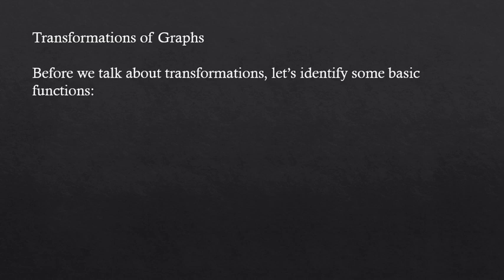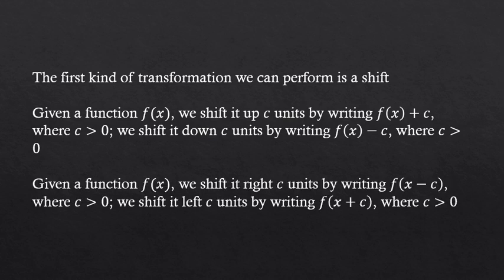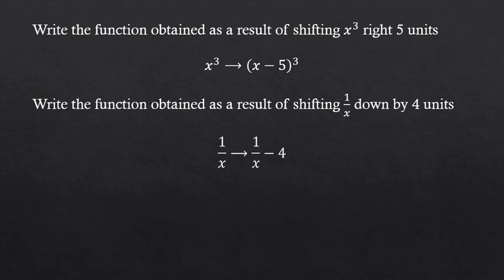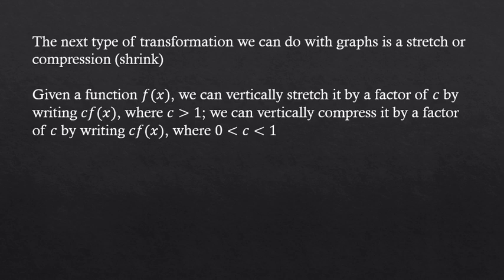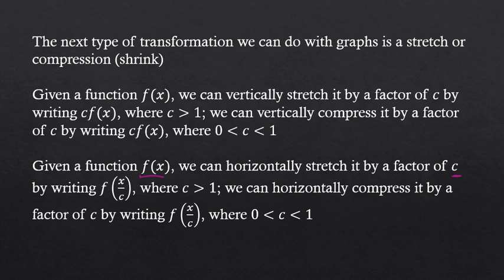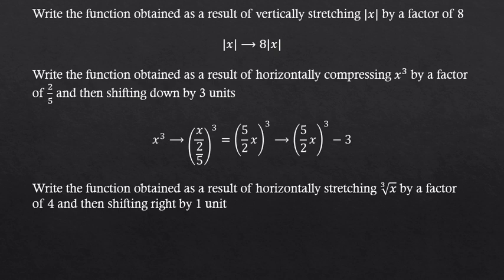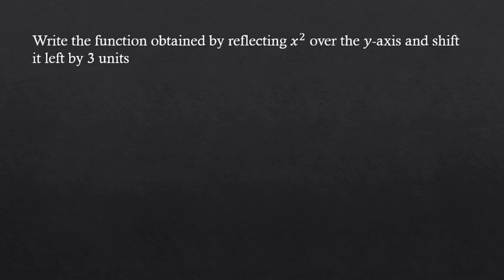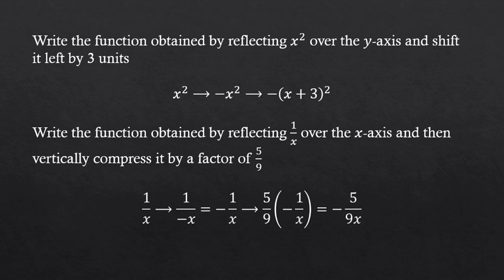College Algebra - Transformations of Graphs